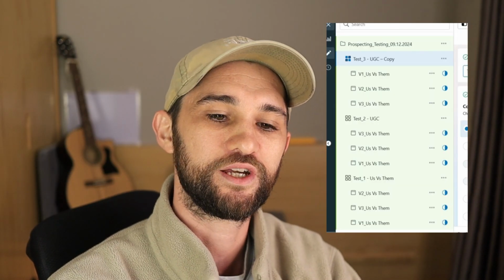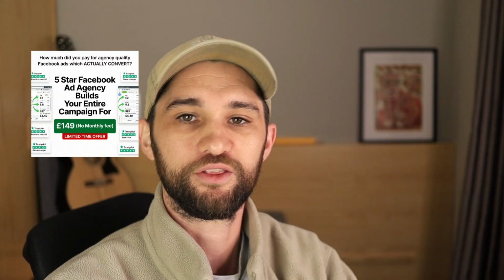3 Easy Wins 2026 Meta & Blockchain Ads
3 Easy wins on meta ads in 2026...